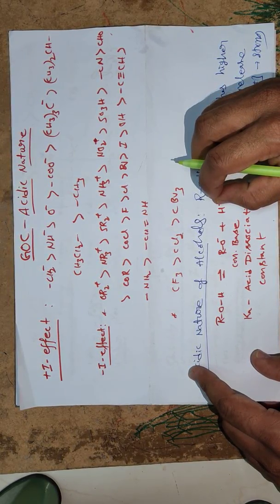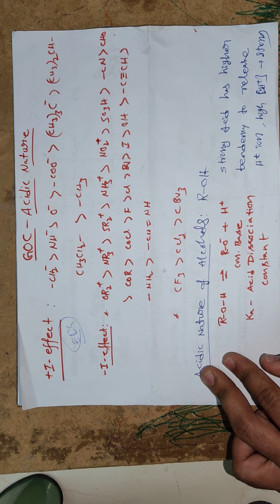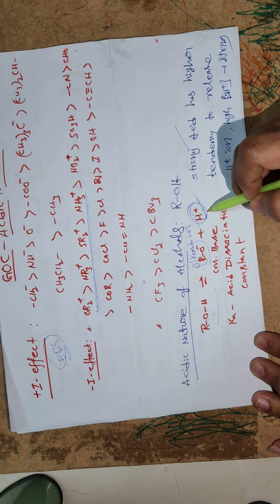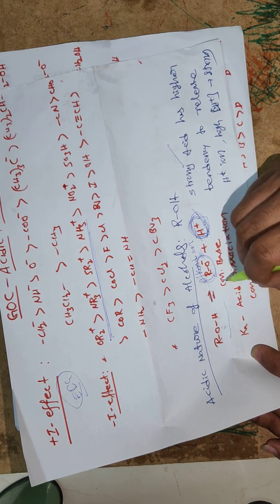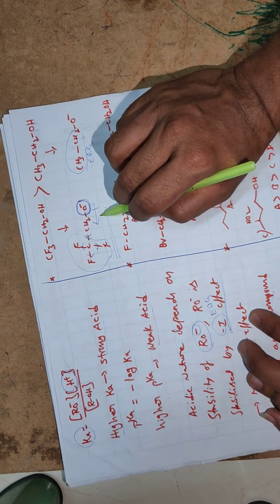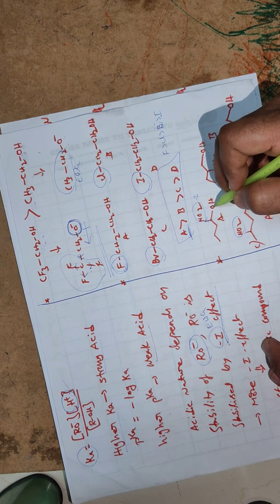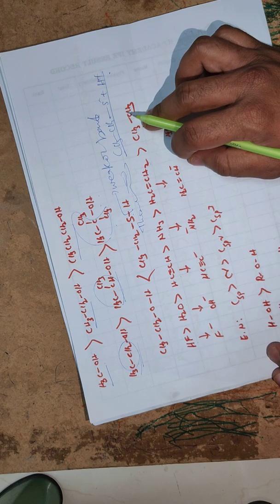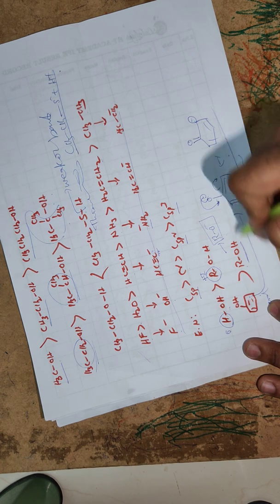Acidic nature of alcohols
it is explanation of acidic nature of alcohols for jee main